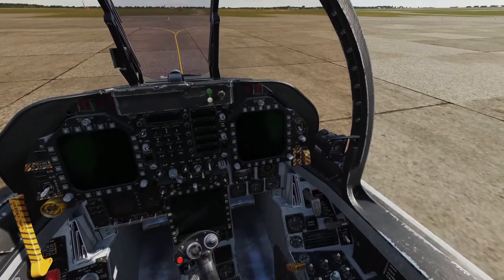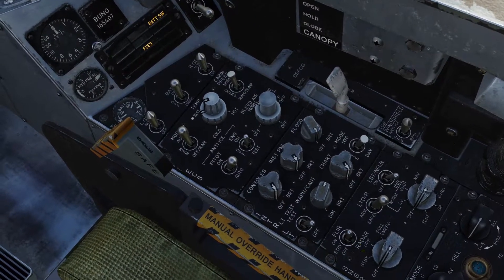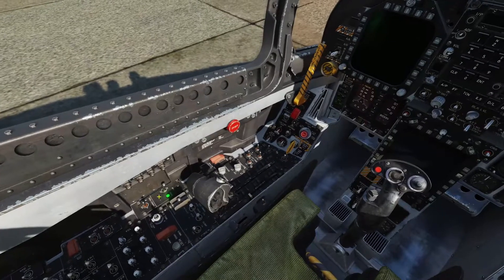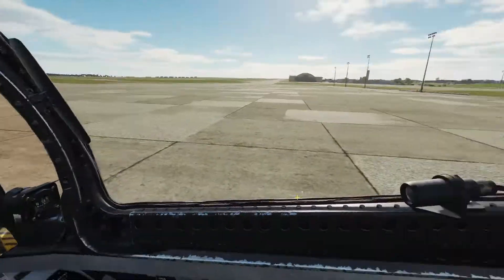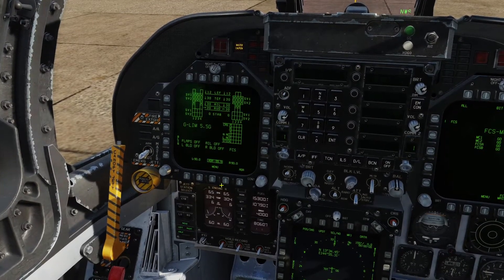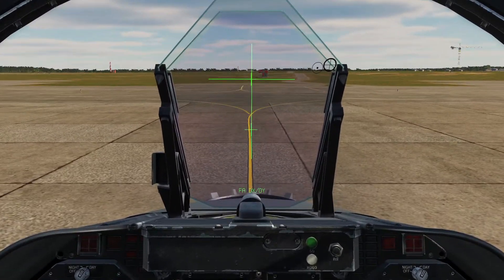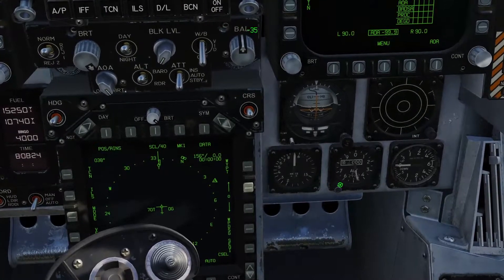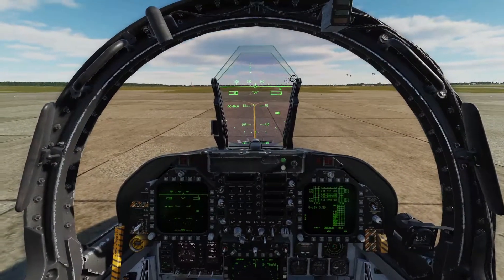DCS World: F/A-18C Cold Start Tutorial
Hello Everyone! In this video I show you how to cold start an F/A-18C Hornet in DCS World!

This is my first tutorial video and first video in this style/with me talking by myself and not while streaming, so don't judge too much XD. Let me know how I did! Any feedback is welcomed and greatly appreciated.